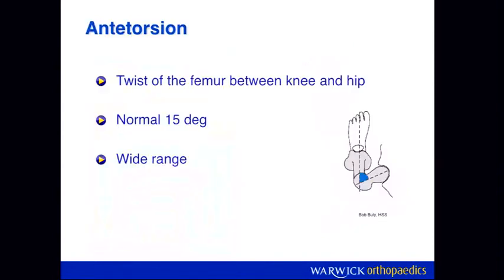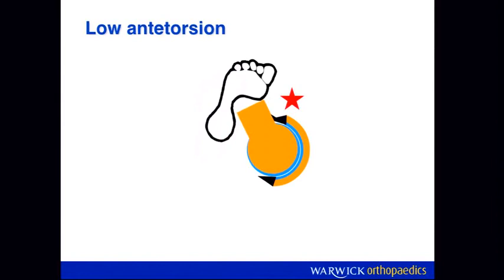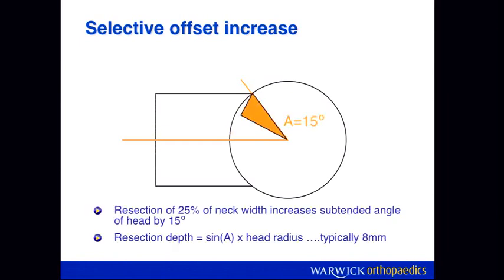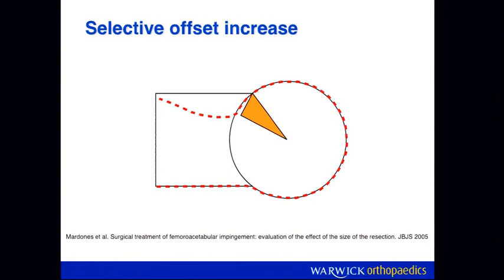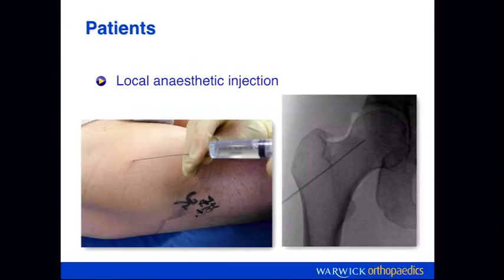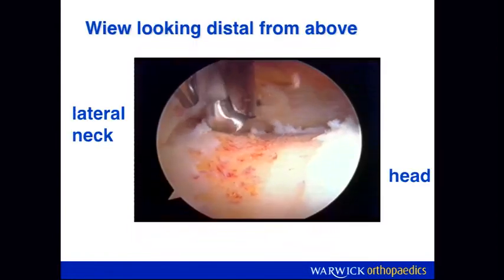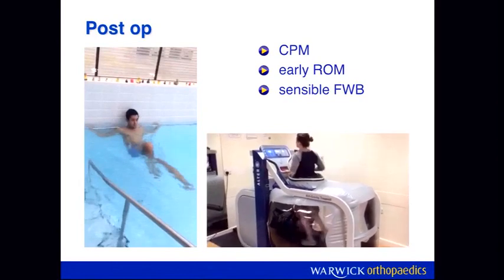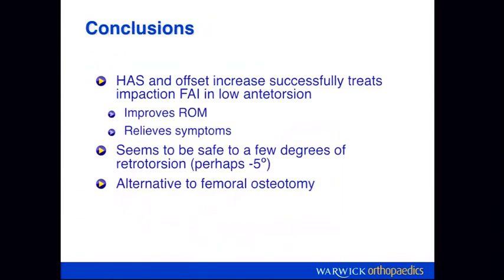D. Griffin, HAS for impaction FAI in low femoral antetorsion, Hip Symposium 2016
Talk by D. Griffin about "HAS for impaction FAI in low femoral antetorsion" in Session V of Hip Symposium 2016